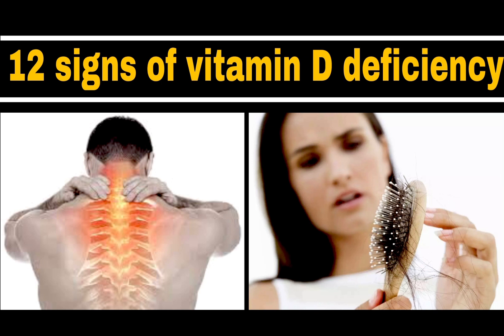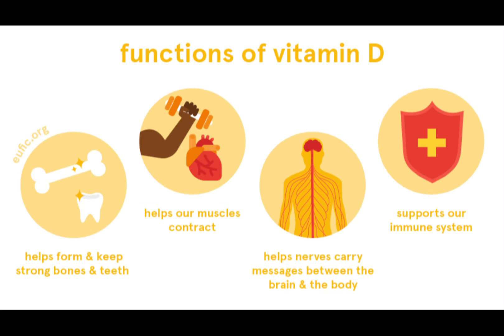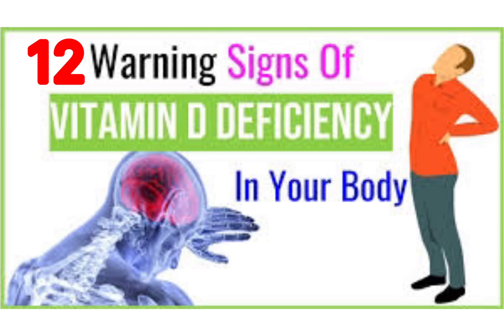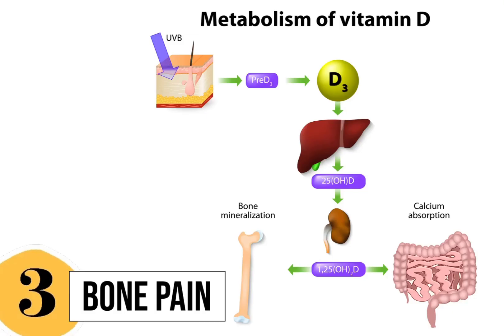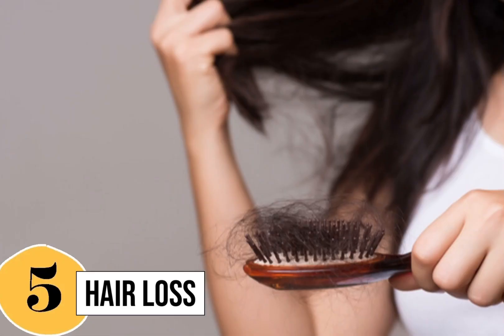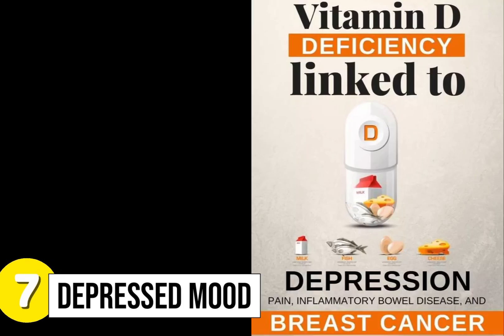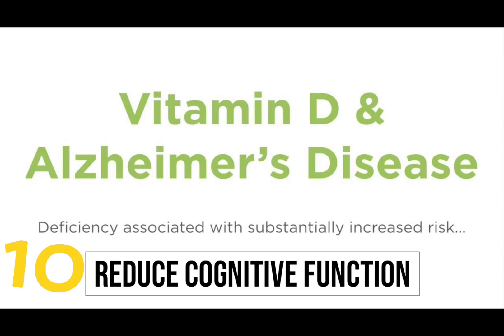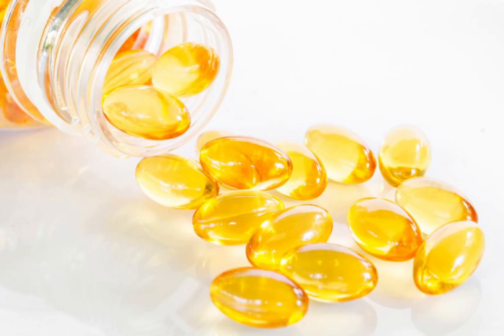12 Warning signs that body need more vitamin D/signs and symptoms of vitamin D deficiency.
Many people are deficient in vitamin D. So knowing the signs of a vitamin D deficiency is pretty important.So that you can maintain good health for your life .In this video describing signs and symptoms of vit D deficiency ,causes and its treatment.